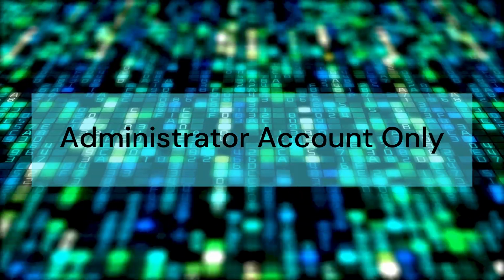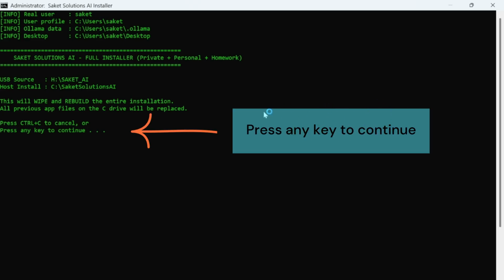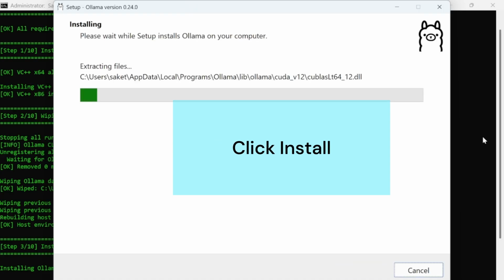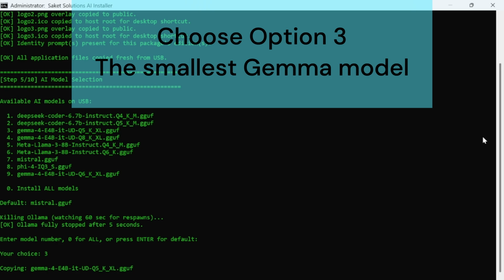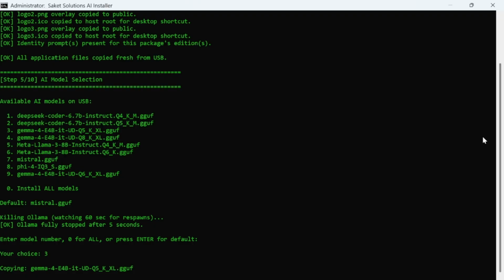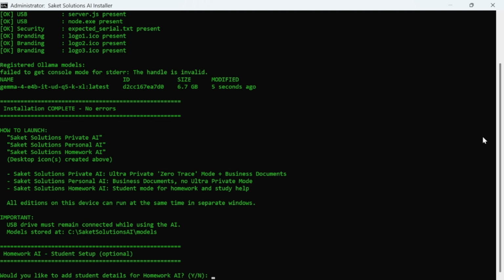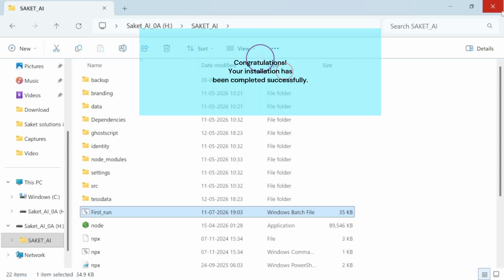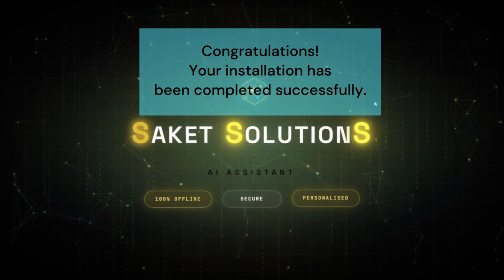साकेत सॉल्यूशंस AI इंस्टॉलेशन गाइड | Private AI, Personal AI & Homework AI | 100% Offline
इस वीडियो में Saket Solutions के Offline AI Products की पूरी installation process को step-by-step समझाया गया है। यह installation guide Private AI, Personal AI, Homework AI और Demo Product के लिए लागू है।

वीडियो में बताया गया है:

AI USB को कंप्यूटर से जोड़ना
SAKET_AI folder और installation शुरू करना
सिस्टम verification और setup
AI model का चयन और installation
AI models को कंप्यूटर पर copy करना
Homework AI के लिए student details भरना
Installation पूरा होने के बाद desktop shortcut
Local/offline AI environment में काम करना
PDF analysis, Excel insights, email drafting, OCR और अन्य AI सुविधाएँ

मुख्य संदेश: स्थानीय AI के माध्यम से अपने data और privacy पर अधिक नियंत्रण रखते हुए AI का उपयोग करना।